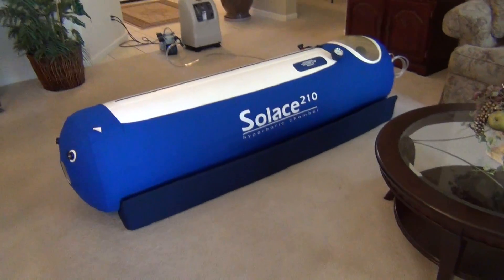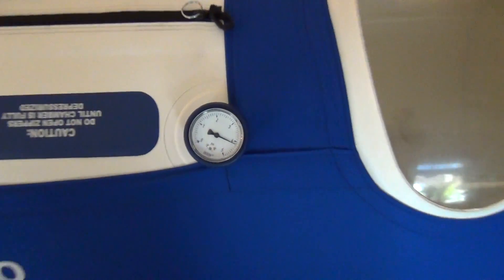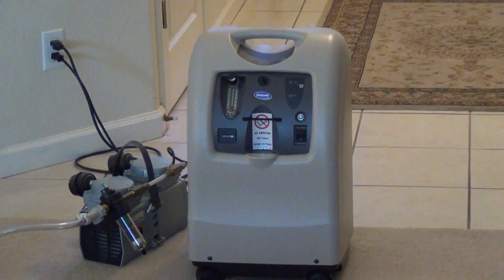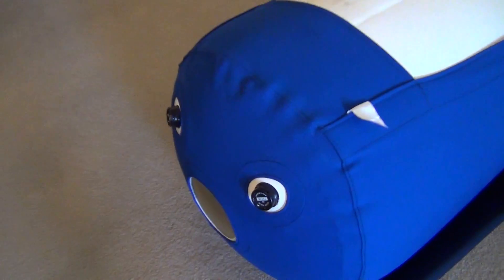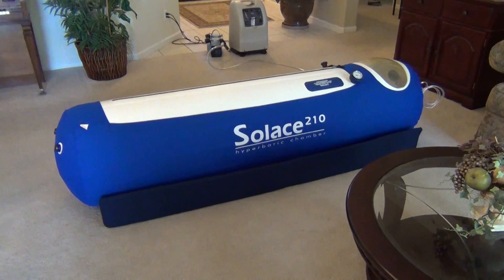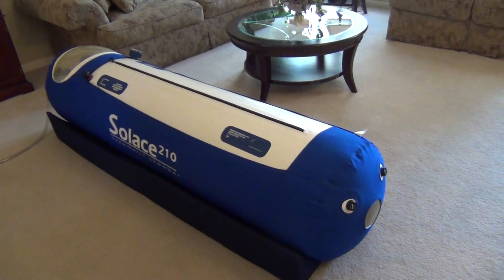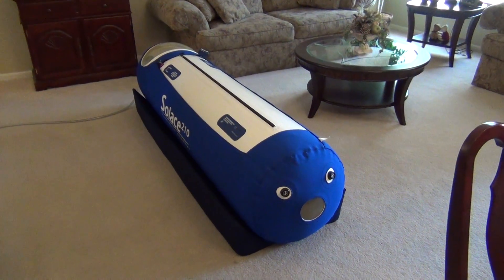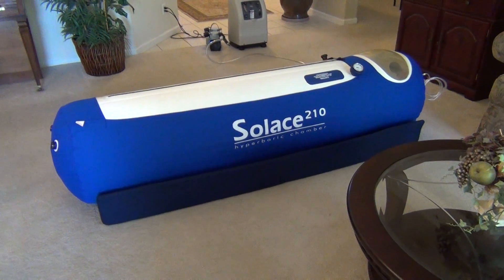Hyperbaric Chamber For Sale Oxygen Concentrator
UPDATE 2025:  I sold this hyperbaric chamber many years ago. I used it to help with chronic illness and it did help a little. I found I had much better results with major diet changes and life changes. I now eat a keto / carnivore diet 80% to 90% of the time, and eat almost all organic. It has taken years, but this type of diet has helped me in many ways.

Oxygen Therapy With Exercise

I still use oxygen therapy with exercise and this seems to help me more than the hyperbaric ever did. This involves using an oxygen concentrator and breathing 80% to 90% oxygen while riding a stationary bike or some other exercise that gets your heart rate up. I use a face mask to breathe the oxygen and I use a 10 LPM oxygen concentrator. This setup is cheaper than buying a hyperbaric chamber and seems to make me feel better. If you are too ill or weak to do this, you may be better off with just using a hyperbaric chamber by itself.

Hyperbaric Chamber and Oxygen Concentrator Questions and Answers

1. What is a soft-side hyperbaric chamber, and how does it work?

My hyperbaric chamber was soft and flexible and could actually be folded up and put in a box. It creates an environment with increased pressure that allows your body to absorb more oxygen than it would at normal atmospheric pressure. This helps accelerate the body’s natural healing processes and improve overall health. I will say I always felt better after a session. I would breathe oxygen from my oxygen concentrator while inside the chamber. I did this by running a small tube through a hole in the chamber that was designed for this purpose.

2. How does the oxygen concentrator enhance the therapy?

The oxygen concentrator filters and concentrates the oxygen in the air, delivering a higher oxygen level to the chamber. My concentrator was a 10 LPM and I was told it would deliver about 80% to 90% oxygen. It is not pure oxygen but more concentrated than room air. By increasing the oxygen levels inside the chamber, it maximizes the therapeutic benefits of hyperbaric oxygen therapy, helping your body heal faster and more effectively.

3. Is using a soft-side hyperbaric chamber safe?

I used my hyperbaric chamber multiple times each week and stayed inside for about an hour each time. I remember reading about NFL players who would sleep all night in their chamber the night before a game.  You can do this with a soft-sided hyperbaric chamber because the PSI is lower than an HBOT used by a professional company.

4. How long should a session in the hyperbaric chamber last?

Like I said, I used my hyperbaric chamber frequently, and sometimes 7 days a week at times. I would average about an hour, but also did many shorter and longer sessions. The longest I ever stayed in was I think 2 hours. I could have stayed longer but it gets boring in there and I was hungry :-). I would start with shorter sessions and build up when you feel ready.

5. Does Oxygen and Hyperbaric Give You More Energy?

I definitely noticed more energy. I also notice a boost to energy when I do exercise with oxygen therapy. I'm sure like everything else, your mileage may vary. I have met people who think HBOT is the greatest thing they have ever done, and others who felt no difference at all.

You should probably speak with a Doctor and tell them what you are doing before you start HBOT.

If you have other questions, put them in the comments section and I will do my best to answer them. I am not logged into this account all the time.